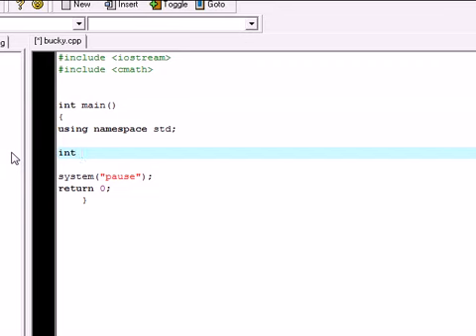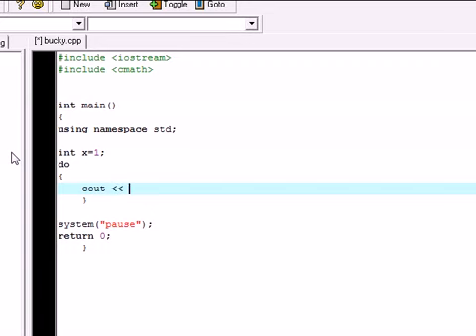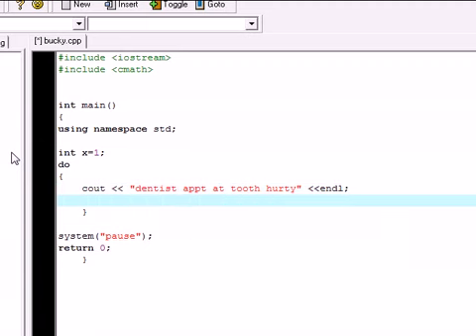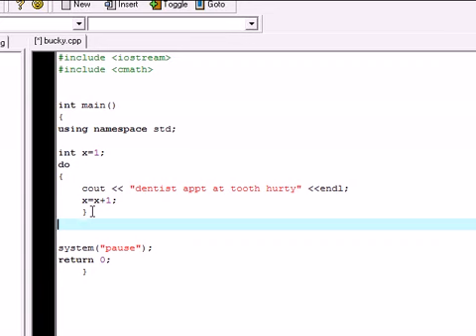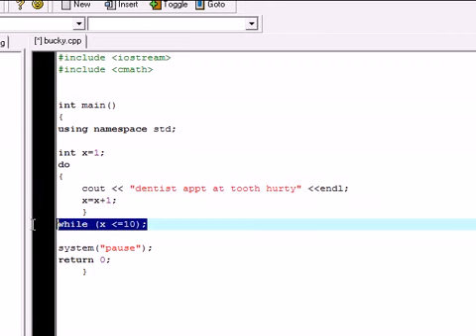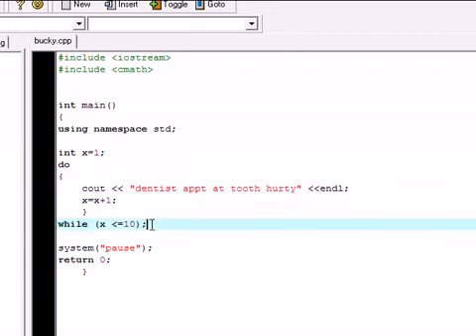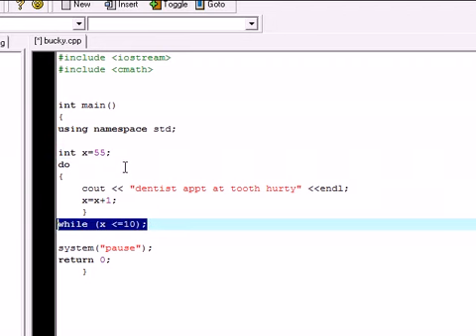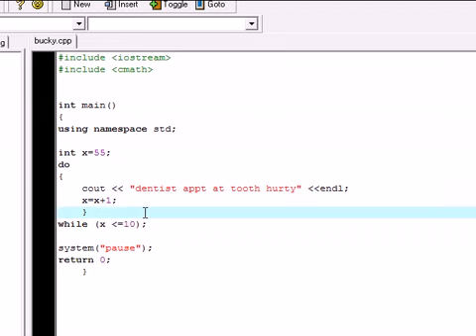C++ Tutorial 14 Do While Loop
- C++ Program Input and OutputEasy Way to Learn C++ programming language Tutorial, How Do I Learn C++?